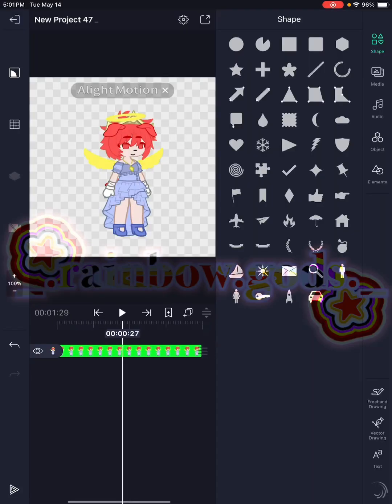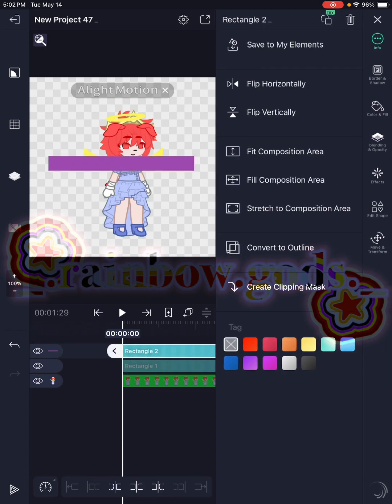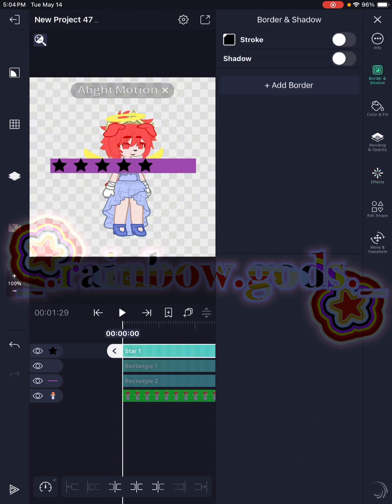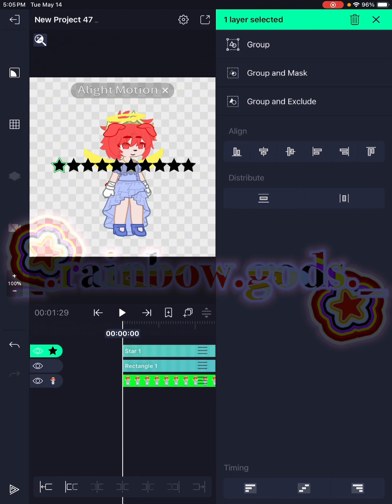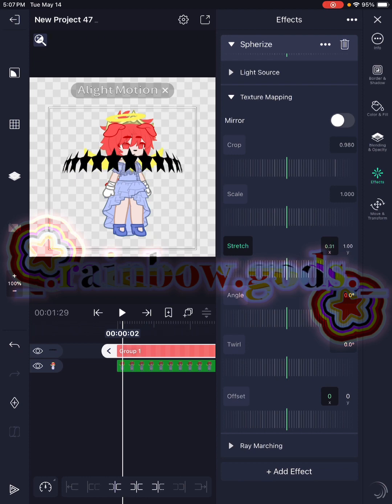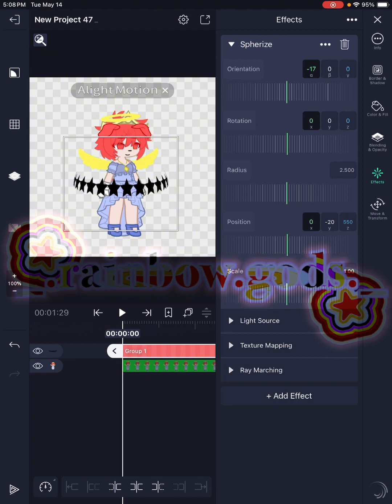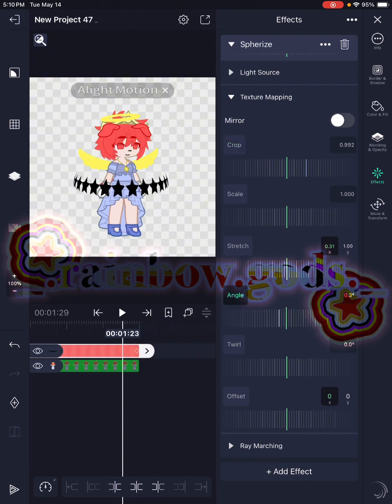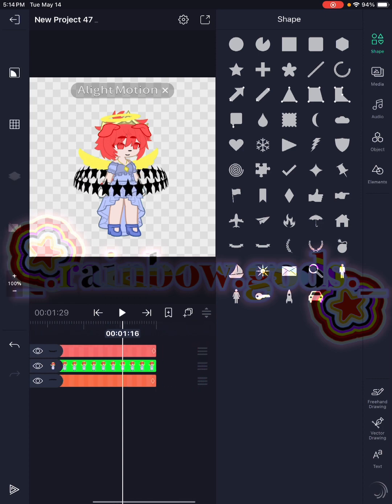Also tut by: @kaziaidahhaque ʕ·̀ω·́ʔ✧